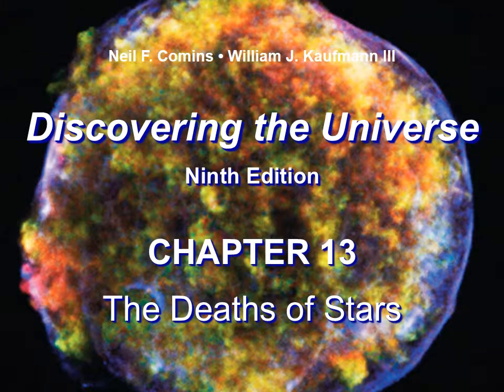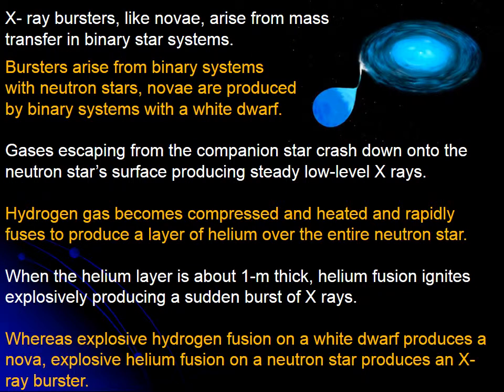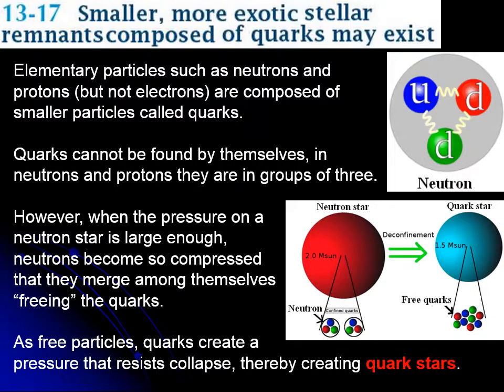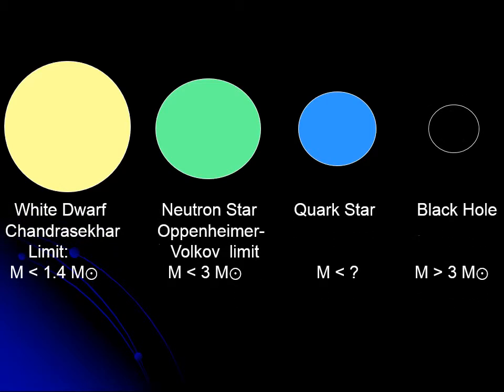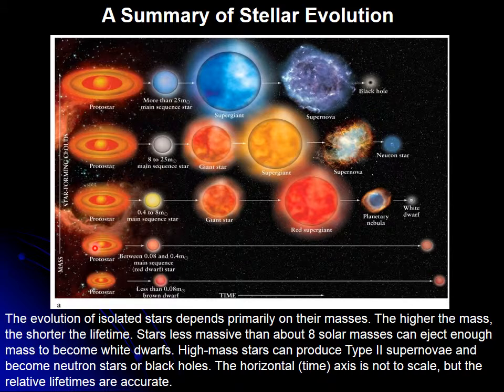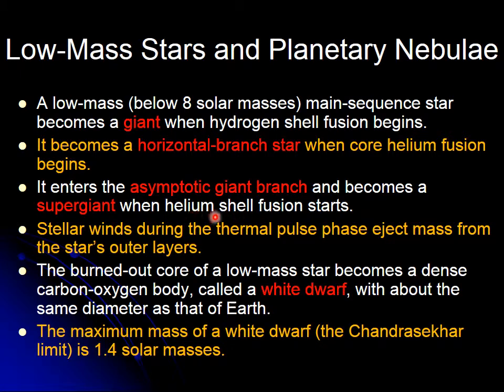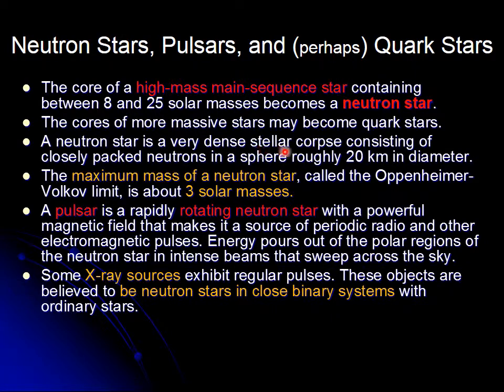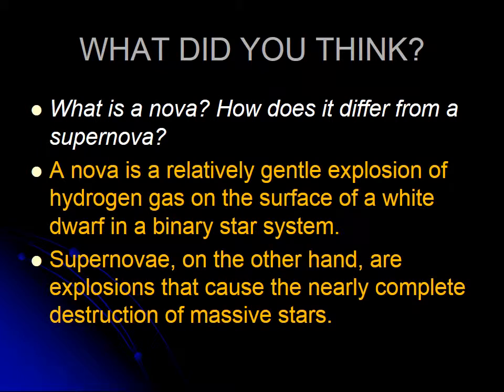UTEP ASTR 1308 CH. 13.16 and 17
Lecture for UTEP ASTR 1308 Sections 13.16 and 17 covering neutron stars, neutron stars in binary systems, x-ray bursters, quark stars, pulsating x ray sources, black holes, summary of stellar evolution